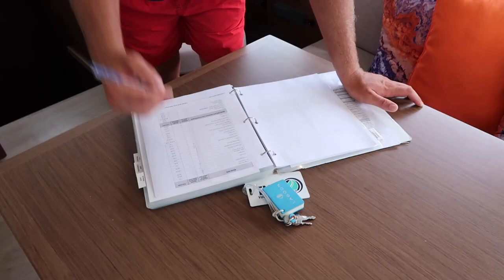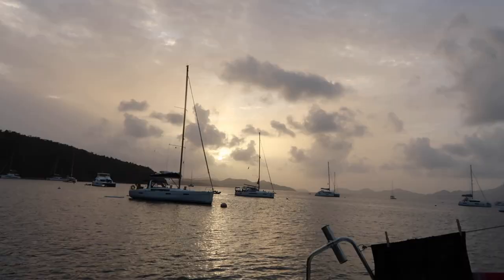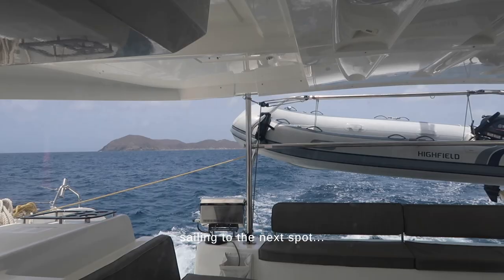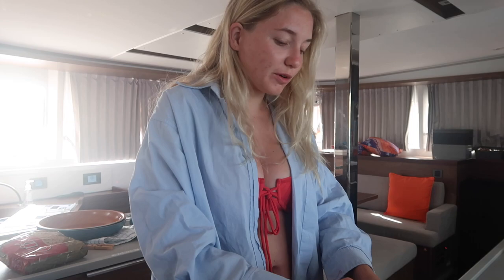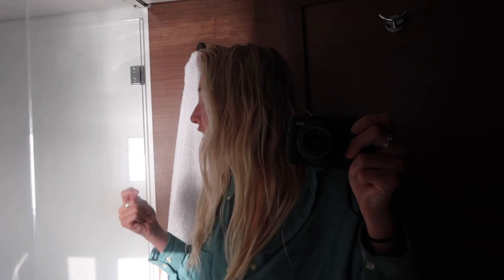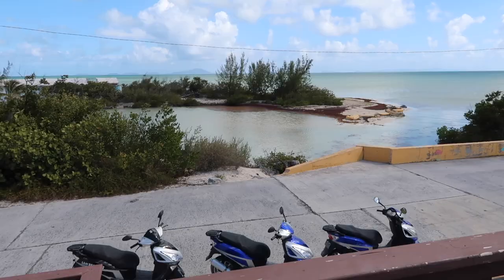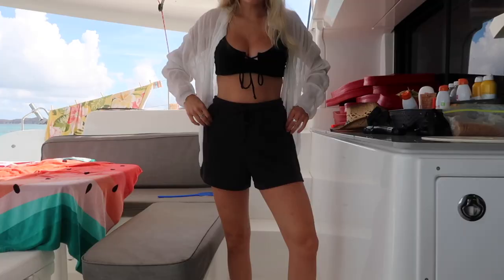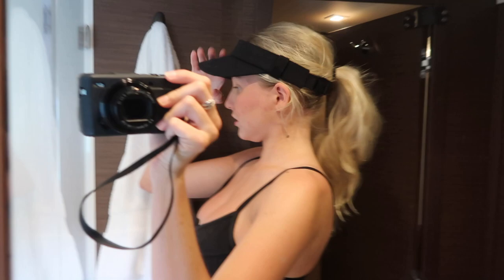sailing the british virgin islands on a catamaran (part 1)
I couldn't possibly be more grateful for this family trip.